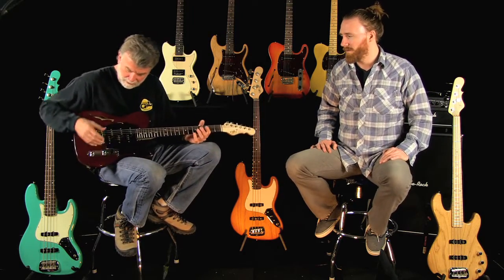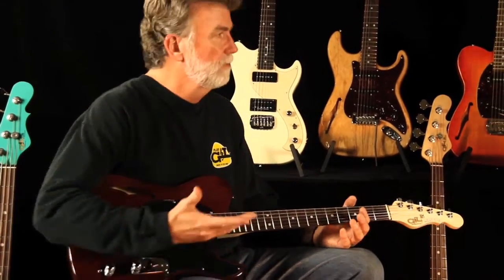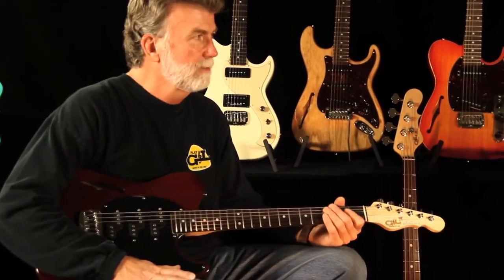G&L ASAT Z 3 Semi Hollow: Tone Review and Demo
This ASAT Z-3 Semi Hollow features a whiskey black finish on a semi hollow swamp ash body. The maple neck has a rosewood fretboard, 12" radius and a 1 5/8" bone nut. The neck profile is a classic C shape. Electronically, you'll find the same outfit as the Comanche - three Magnetic Field Design Z-Coil pickups. These little sweeties have soft iron adjustable pole pieces. They are high fidelity and high output, but not overly bright. You can get crisp high-end without having to turn your treble all the way down - even when you're using the bridge pickup. In addition, a mini toggle switch provides even more possibilities for pickup combinations, including simultaneous neck and bridge and all three at once.